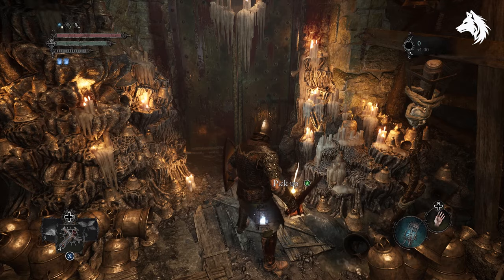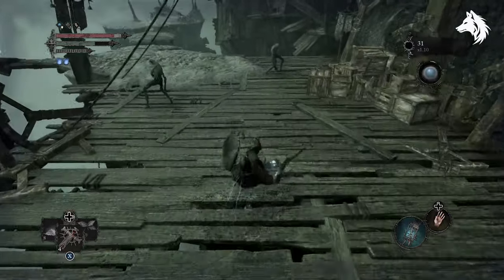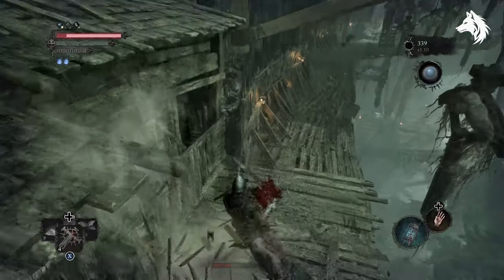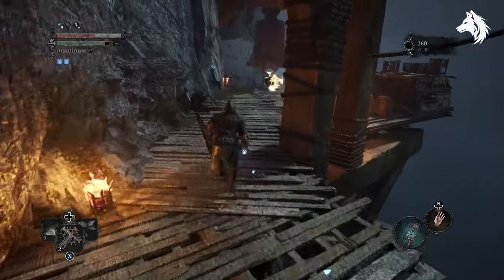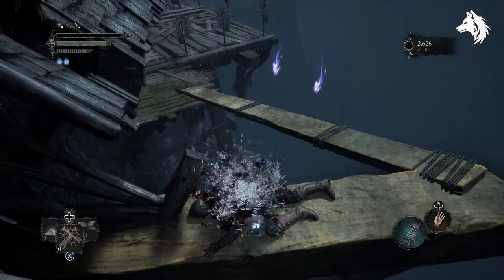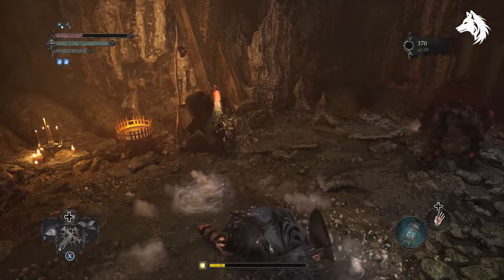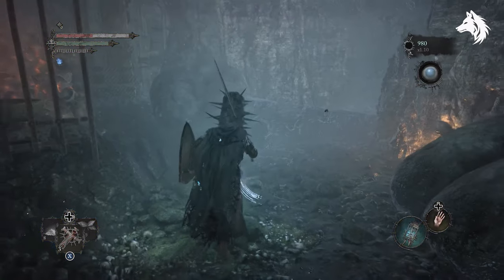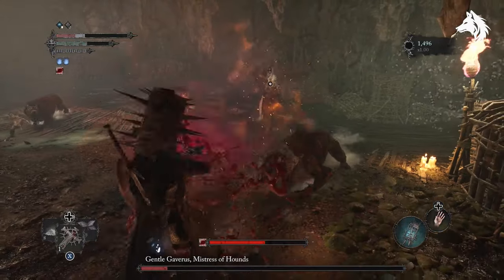The Lords of The Fallen - Pilgrims Perch Descent Walkthrough (All Weapons & Armours)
How to get all the weapons, armors, rings, pendants, spells, secrets, and merchants from Pilgrims Perch Descent in The Lords of The Fallen 2023.  The map begins at the pilgrim's perch bellroom in the vestige of blind Agatha.

*Timestamps*
0:00 - Intro
0:20 - Antique hallowed sentinel armour set
0:57 -  Spiked penitent head cage
1:23 - Relic of Perpetuation
1:50 - Bowl of Revelation
2:50 - Book of Sin
5:21 - Cell Key
6:25 - Defiance Ring
6:56 - Damarose Merchant
7:44 - Gentle Gaverus Mistress of Hounds
8:00 - Sin Piercer Sword & Sleeves

LunarGaming thelordsofthefallen lordsofthefallen boss fight, how to defeat, best weapons, armors, lotf, boss fight, gameplay, reddit, armours, best gear *Atttributes*